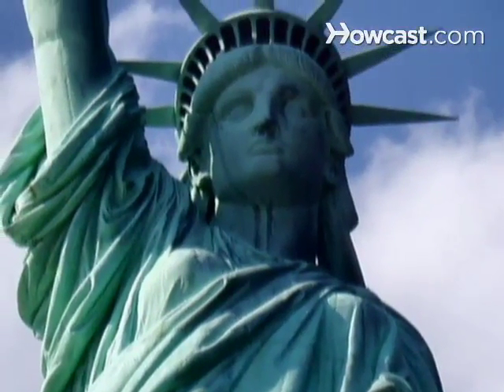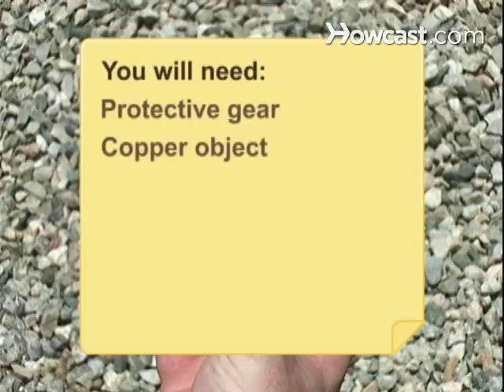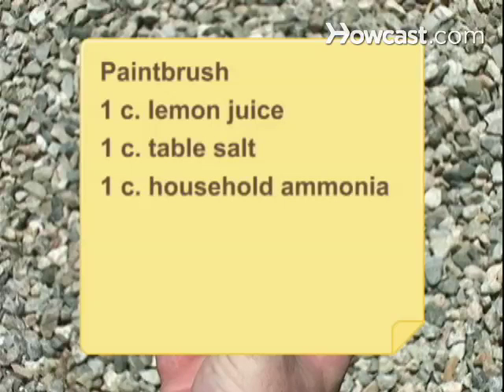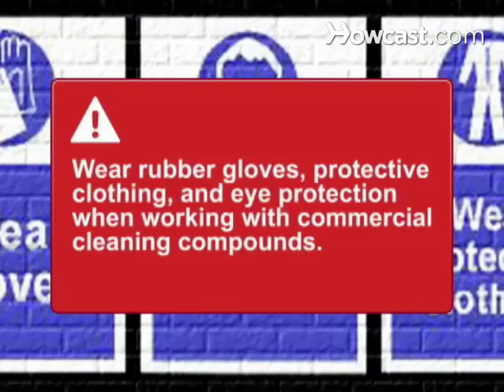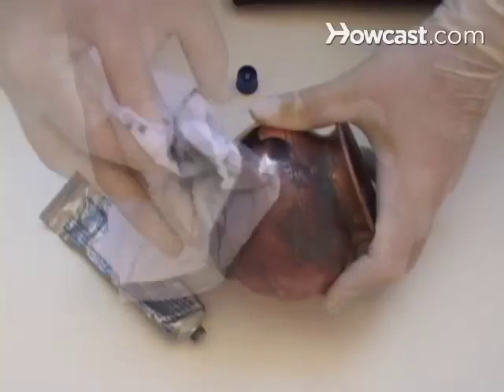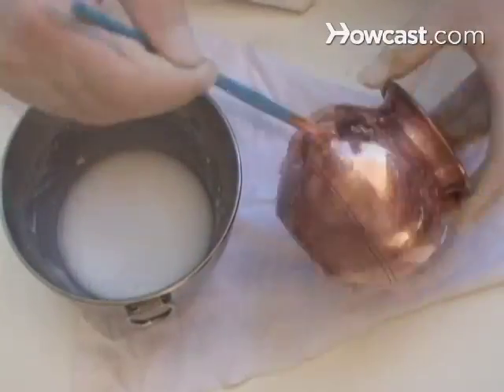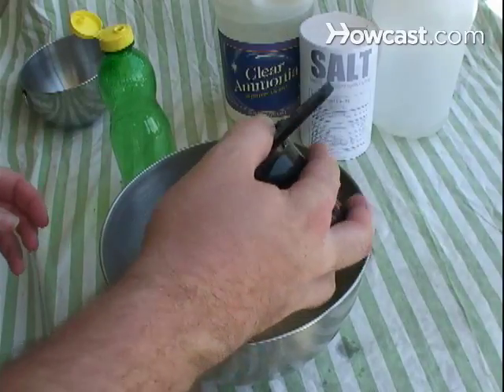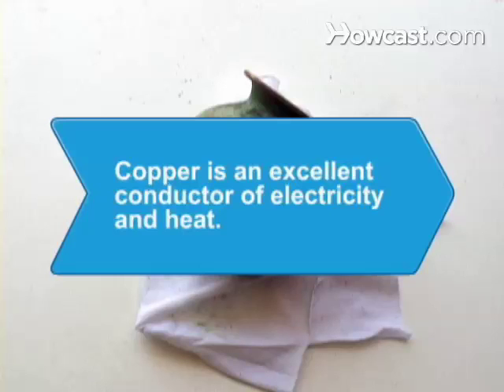How to Age Copper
It can take five or more years for atmospheric conditions to produce a copper patina, but you can produce an attractive artificial patina in a much shorter time.

Warning
Wear rubber gloves, protective clothing, and eye protection when working with commercial cleaning compounds.

Step 1: Clean the surface
Remove any dirt, oil, or grease from the surface of the copper object. They will interfere with the chemical action of the aging solution.

Tip
Use a commercial chemical metal cleaner such as trisodium phosphate to clean the surface.

Step 2: Prepare an ammonium chloride solution
Add ammonium chloride crystals to water until no more will dissolve, and brush the solution on the thoroughly cleaned copper surface.

Tip
Ammonium chloride crystals are sold commercially as sal ammoniac.

Step 3: Prepare a patina solution
Make a patina solution using one cup each of lemon juice, table salt, household ammonia, and vinegar

Step 4: Apply the patina solution to the copper surface
Apply the solution to the clean metal surface and allow it to react.

Did you know? Copper is second only to silver in its ability to conduct electricity, and is an excellent conductor of heat.